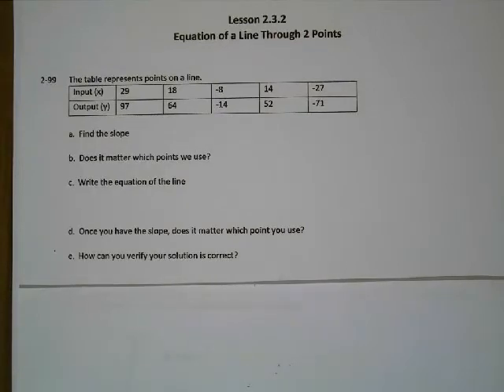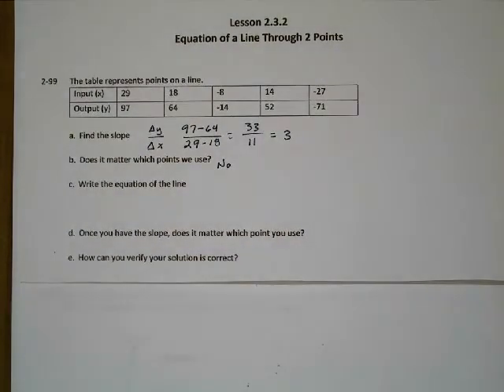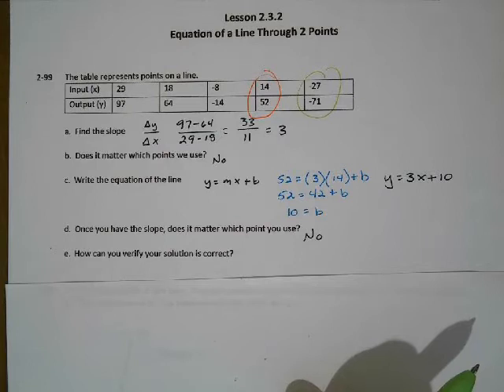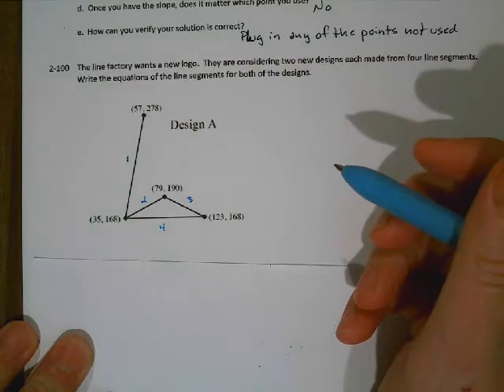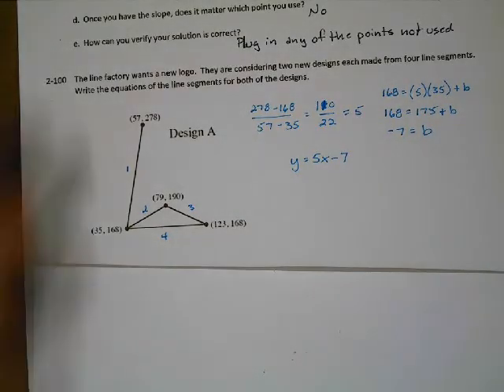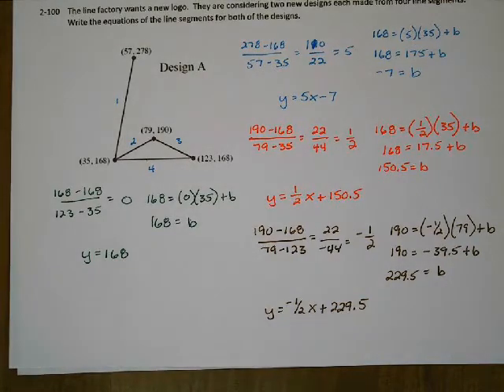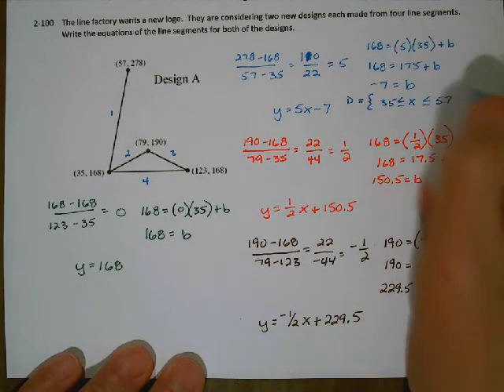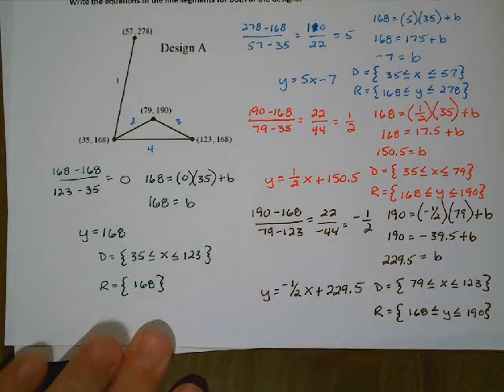CPM Integrated I Lesson 2.3.2: Equation of a Line Through 2 Points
CPM Integrated I
Lesson 2.3.2
Equation of a Line Through 2 Points
Problems 2-99 and 2-100 plus Methods and Meanings